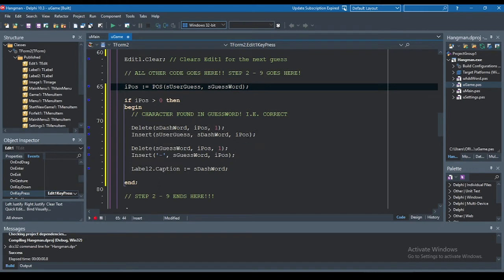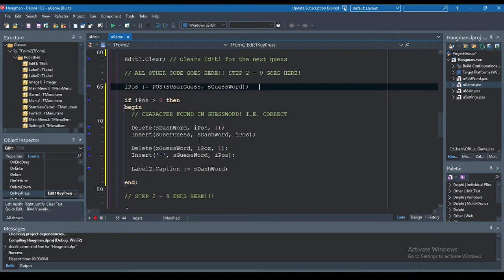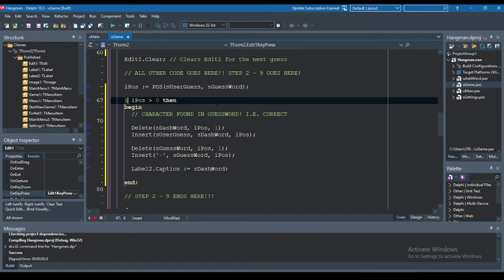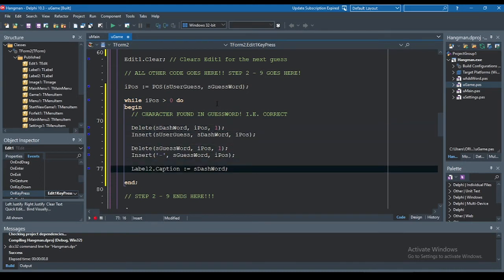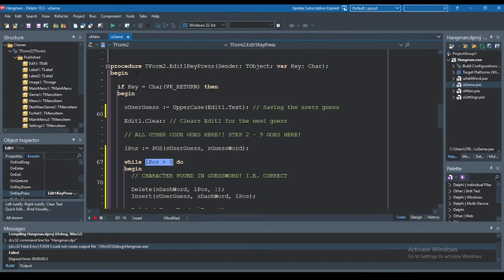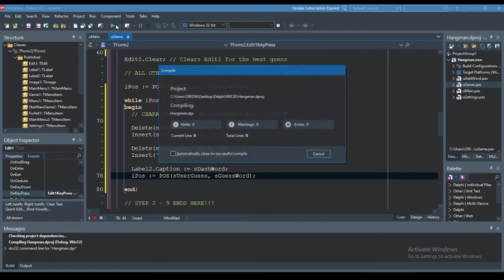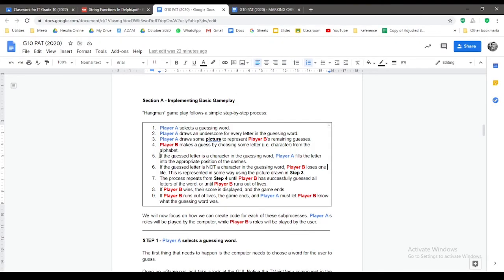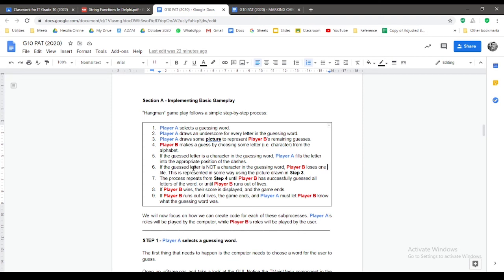PAT07 - Replacing ALL Matching Characters In the Dash Word (2021)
Copyright Luke Fletcher, 2021.